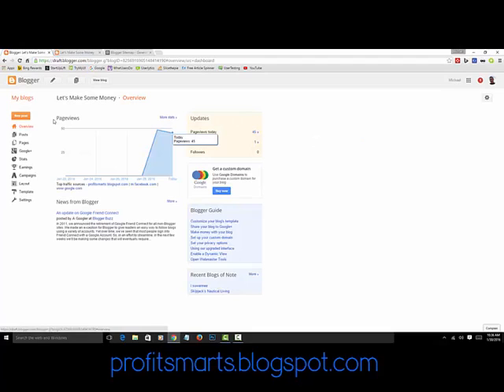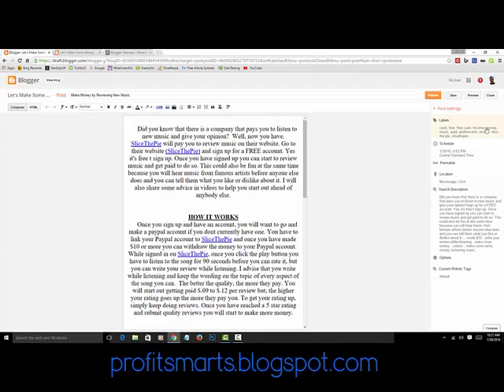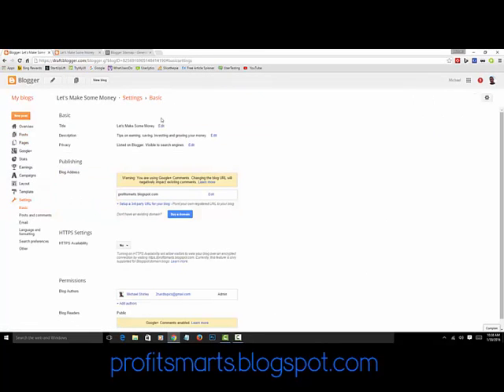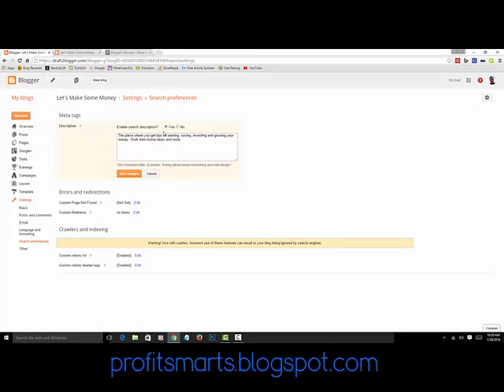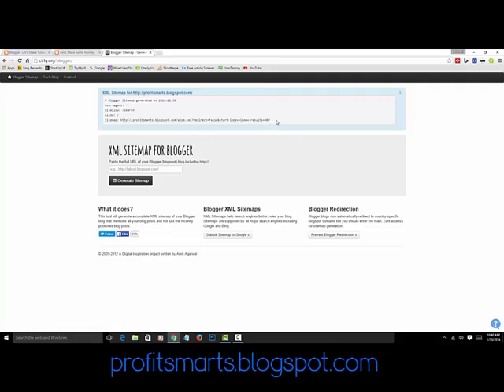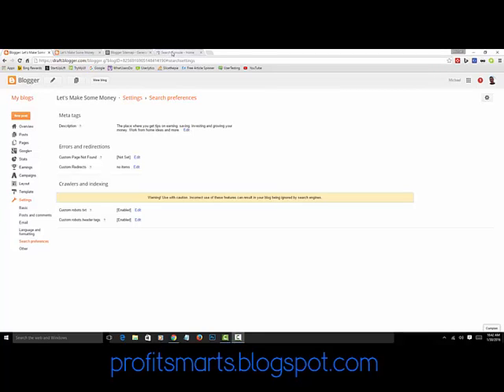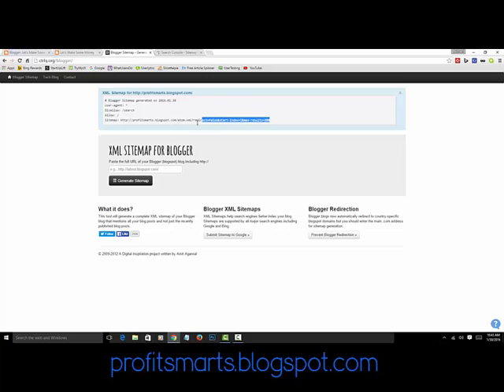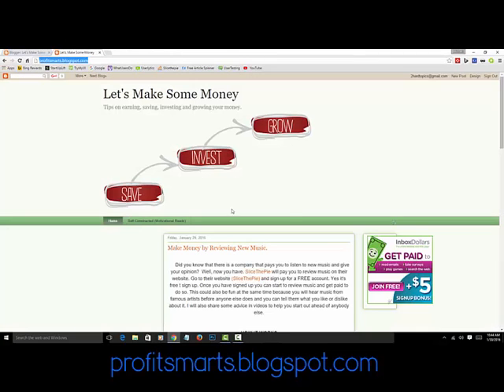Optimize Your Google Blogger With Search Engines. SEO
A quick video that show you how to optimize your Google Blogger blog site for search engines. Learn easy SEO tricks with your blogger and rank better on search engines.

Also go and join the facebook group that keeps you updated on ideas of earning, saving, investing, and growing money.